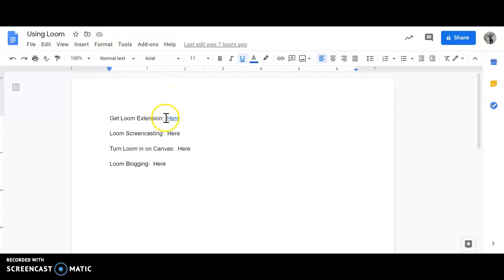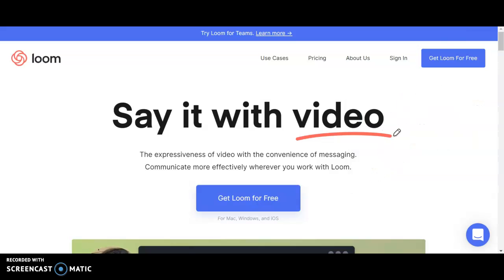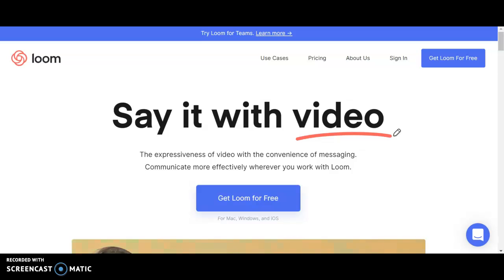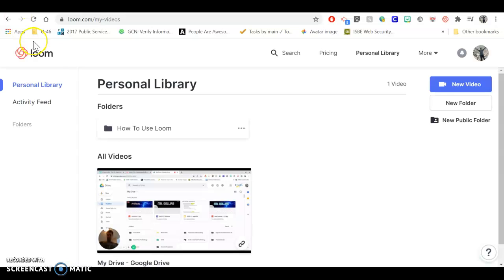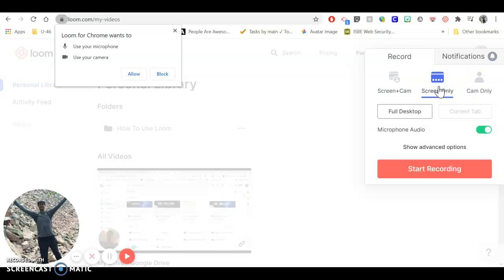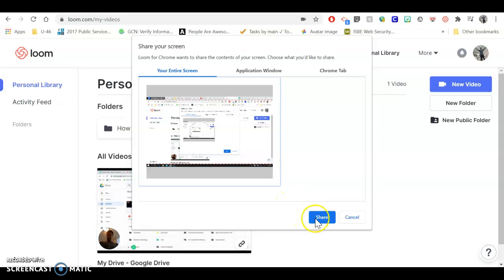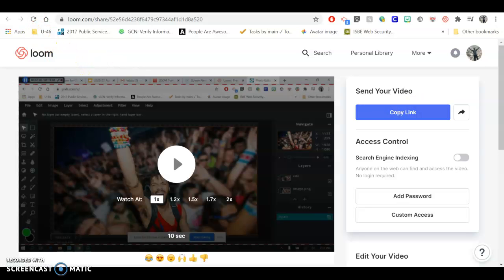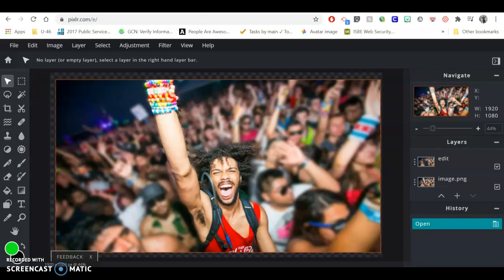Loom getting started